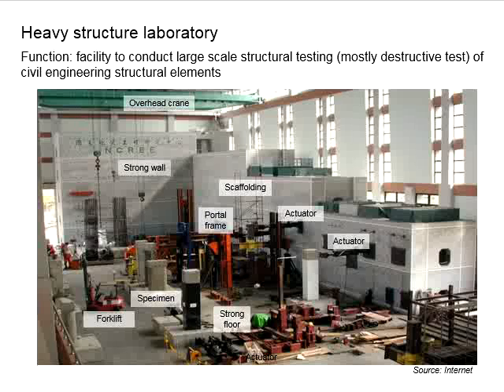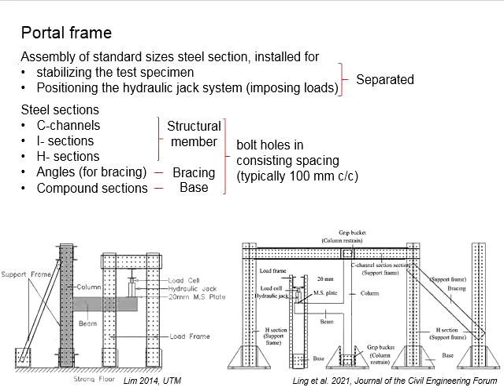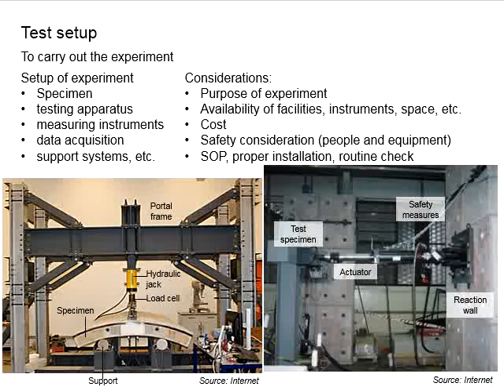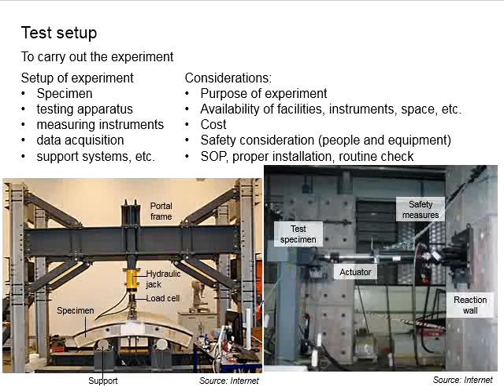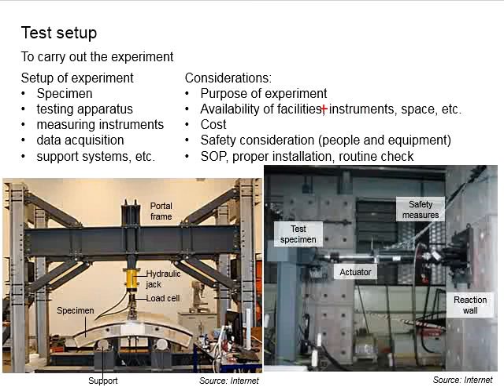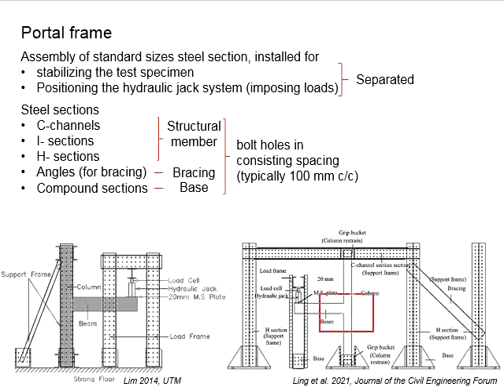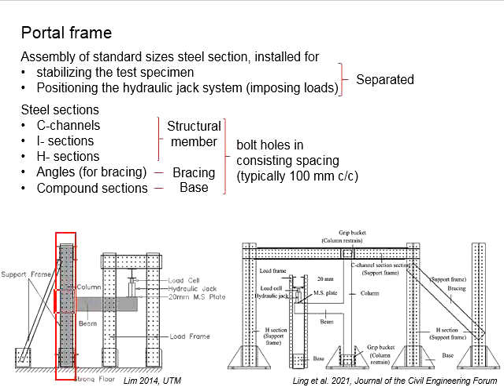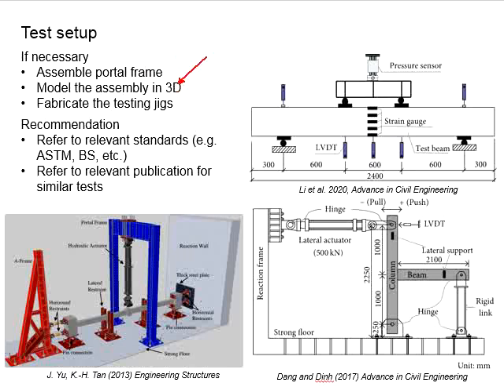8.4 Test setup in heavy structure lab